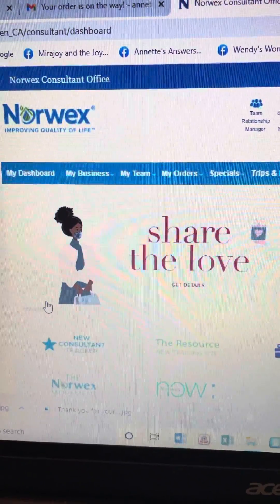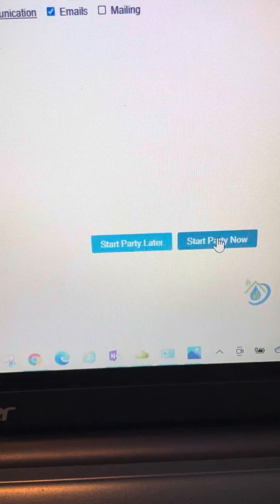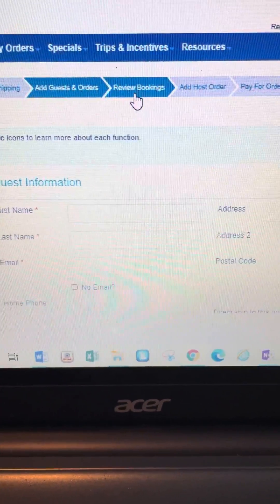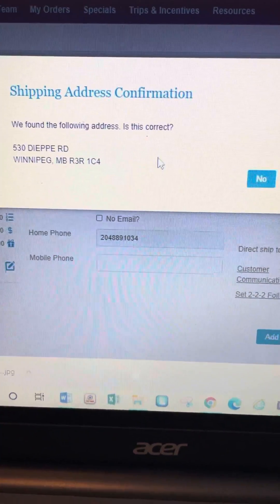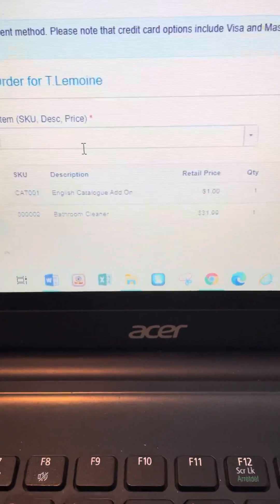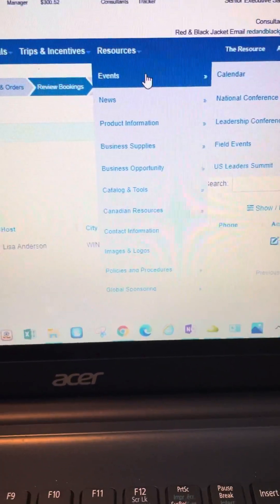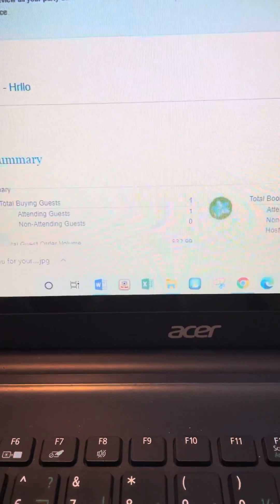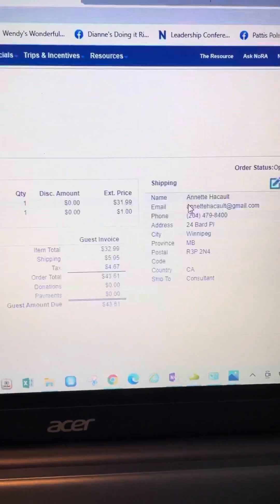How to create a Party on your site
Step by step on how it create a party from your site.